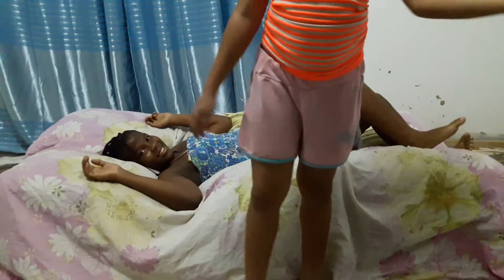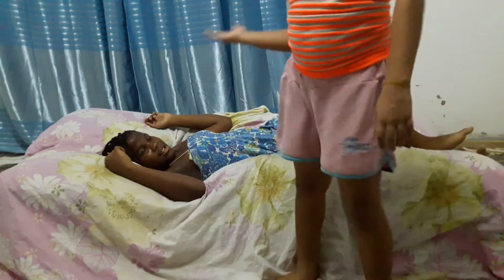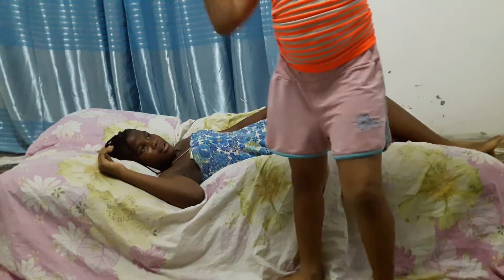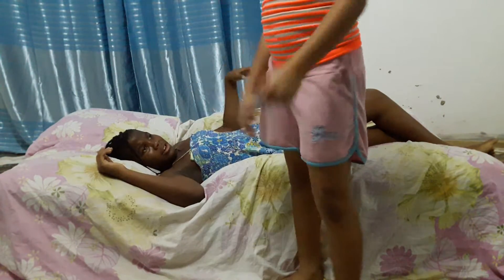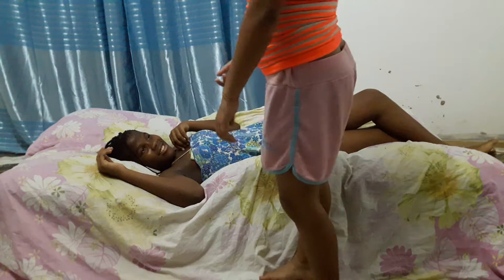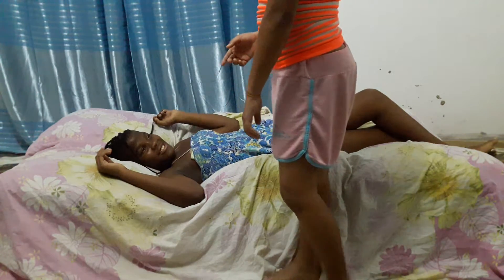Teaching my sister gynastics l PART 1